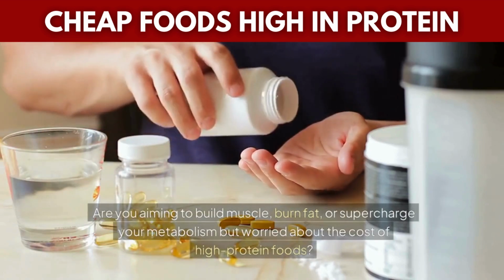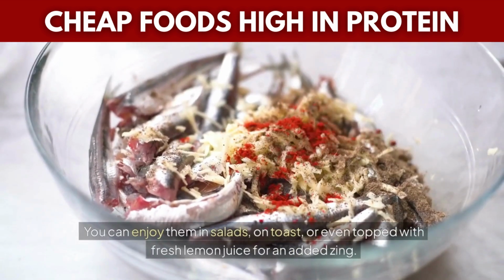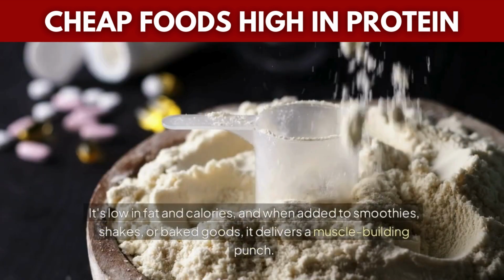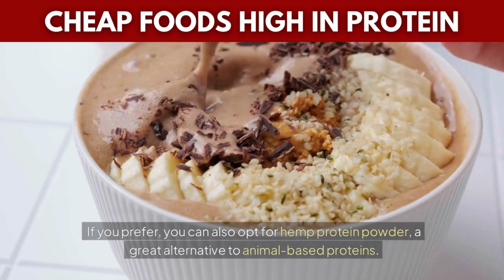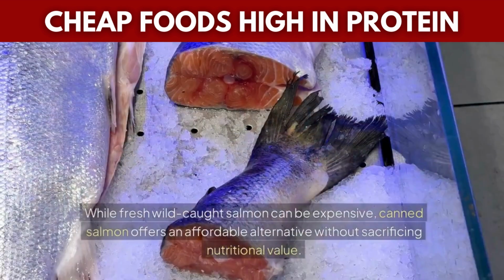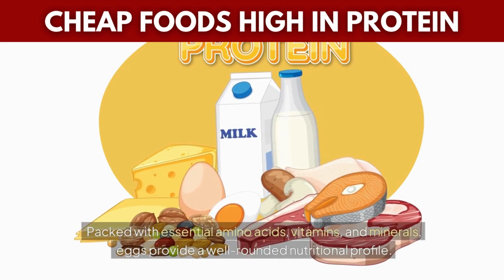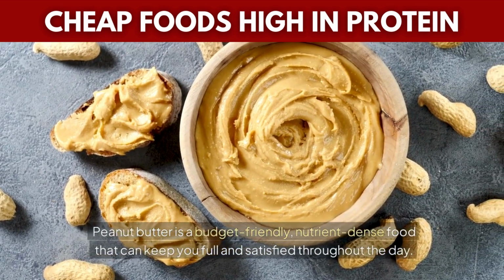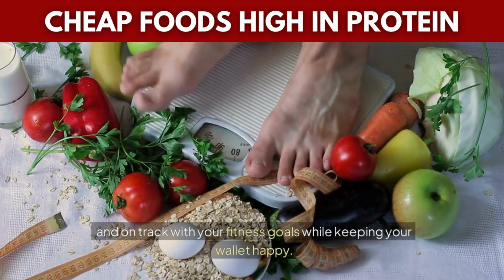20 High-Protein Foods That Won’t Cost You a Fortune!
💪 Top 20 Affordable Protein Foods for Building Muscle & Boosting Metabolism 💪

Are you trying to build muscle, burn fat, or supercharge your metabolism without breaking the bank? You’re not alone! With rising grocery prices, traditional protein sources like beef, pork, and chicken can put a dent in your wallet. But don't worry—there are plenty of budget-friendly, nutrient-dense protein-packed foods to help you reach your health and fitness goals without sacrificing quality!

In this video, we’ve rounded up 20 of the best cost-effective protein options that will not only help you hit your daily protein targets but also provide essential vitamins and minerals for overall health. Stick around until the end because some of these protein sources might surprise you!

Why Protein Matters
Protein is essential for muscle growth, repair, fat loss, and overall metabolic health. Here's how protein can benefit you:
• Improve satiety: Protein keeps you fuller for longer, aiding in weight management.
• Support muscle recovery: Ideal for athletes and fitness enthusiasts.
• Boost metabolism: Protein digestion burns more calories compared to fats or carbs.
• Enhance overall health: Protein-rich foods provide essential vitamins and minerals.

Affordable Protein Powerhouses

Sardines – The Mighty Little Fish
Plain Greek Yogurt – The Protein Powerhouse
Whole Almonds – A Plant-Based Protein Snack
Whey Protein Powder – The Gold Standard for Protein Supplements
Cottage Cheese – The “Healthy Man’s Ice Cream”
Oats – A Classic, Affordable Protein Source
Hemp Seeds – A Complete Vegan Protein
Quinoa – The Nutrient-Dense Supergrain
Sunflower Seeds – A Simple, Affordable Protein Snack
Amaranth – A Hidden Gem in the Grain World
Canned Salmon – The Affordable Seafood Option
Ground Turkey – A Lean, Protein-Packed Alternative
Lentils – A Plant-Based Protein Powerhouse
Eggs – The Affordable Protein Superstar
Chickpeas – A High-Protein Legume
Tofu – The Protein-Packed Plant Alternative
Peanut Butter – The Nutty Protein Snack
Cottage Cheese – The Versatile Protein Snack
Edamame – A Delicious Protein Snack
Black Beans – A Protein-Packed Legume
Affordable Protein Options for Every Budget
Staying healthy and building muscle doesn’t have to cost a fortune. With these budget-friendly, high-protein foods, you can easily meet your nutritional needs without overspending. Whether you're a meat eater or a plant-based enthusiast, these protein-packed options can help you stay energized and on track with your fitness goals while keeping your wallet happy.